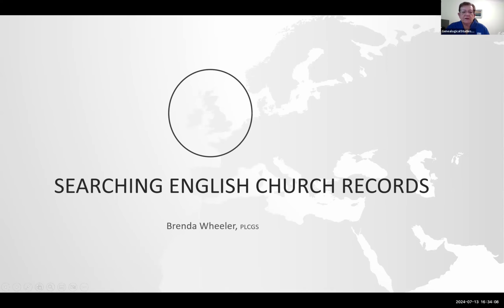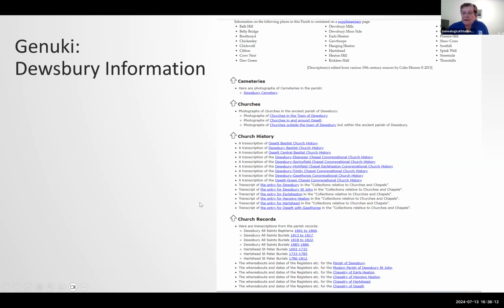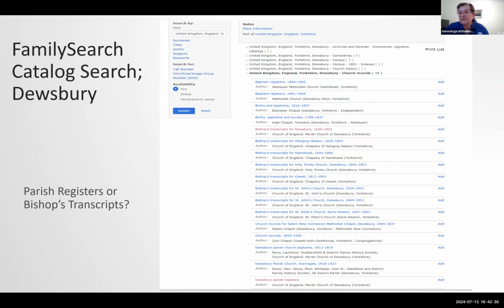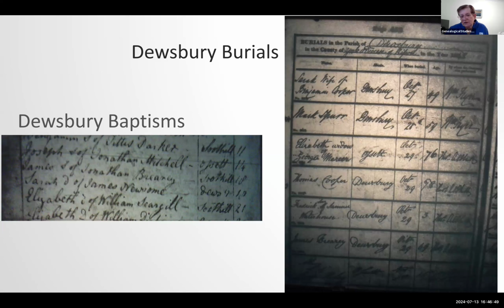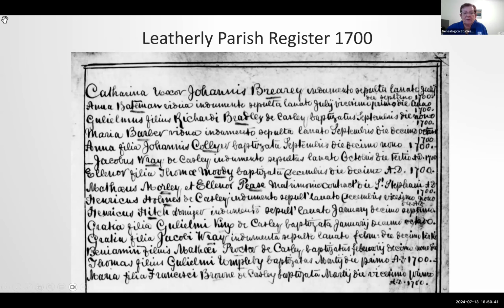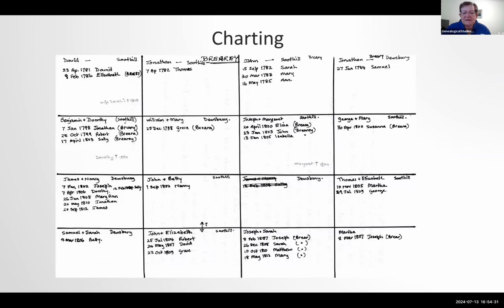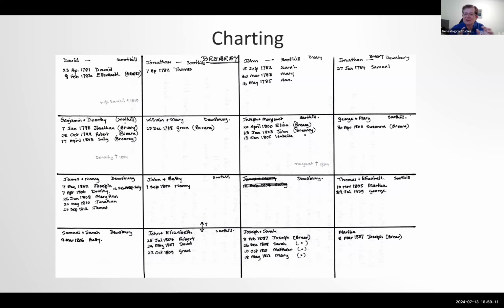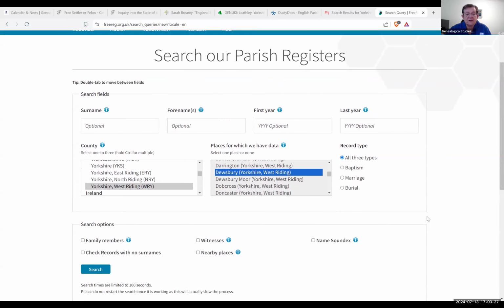English Parish Registers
Join Brenda Wheeler to learn about English Parish Registers and how to research them for your ancestors or to help a client.
The International Institute of Genealogical Studies found offers credentials in English Records whether you want to be a professional genealogist or a family historian, Visit us to find out more.